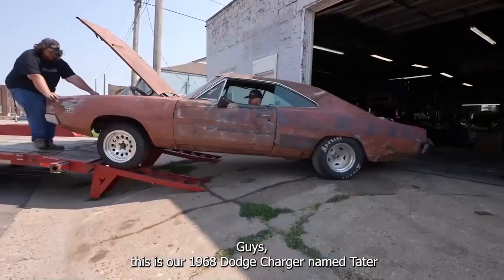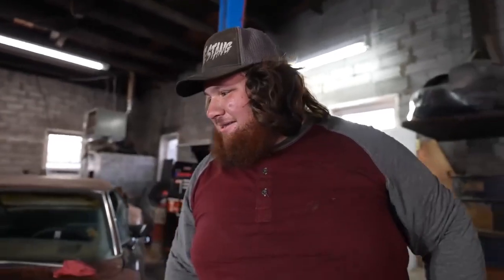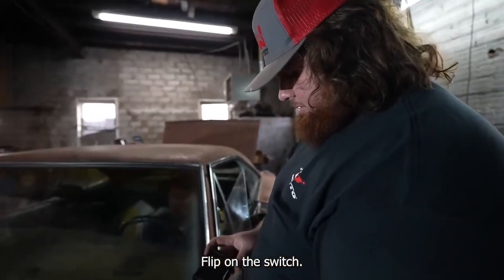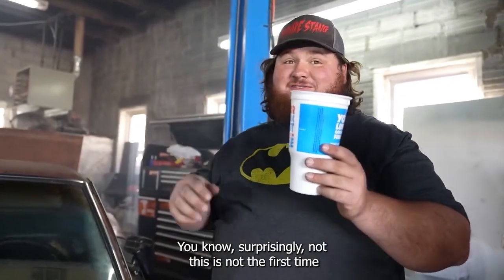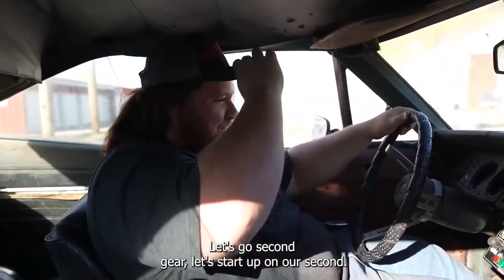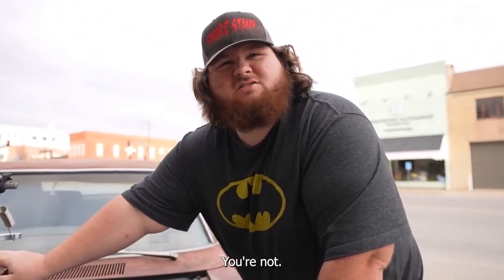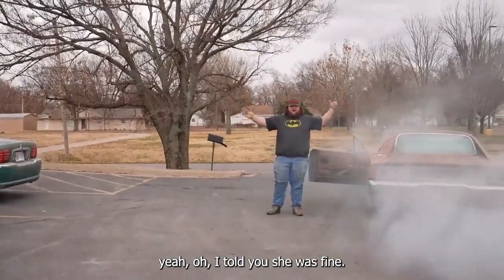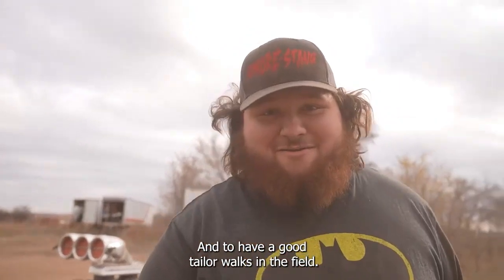Supercharged My 1968 Dodge Charger Will It Survive 😱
In this video, we embark on an exciting adventure to explore new things. Join us as we dive into the world of knowledge and discovery. From fascinating facts to mind-blowing experiments, there's something for everyone here. Get ready to expand your horizons and embark on an epic journey with us!

we bring you the ultimate combination of power and excitement with our showcase of super bikes and cars. Get ready to be amazed as we take you on a thrilling ride, unveiling the most awe-inspiring machines in the automotive world. From their top speeds to mind-blowing designs, this video will leave you in awe. Whether you're a fan or simply curious, this collection is a must-watch to gain knowledge and appreciation for these extraordinary vehicles. So, buckle up and join us on this adrenaline-fueled journey.

we take you on a mesmerizing journey of restoration. Watch as we breathe new life into old items, transforming them into their former glory. From vintage furniture to antique pieces, we use our skills and expertise to bring back their original beauty. Sit back, relax, and enjoy the satisfying process as we strip, repair, and polish these treasures.

where laughter is always guaranteed! Get ready to ROFL with our hilarious compilation of funny videos that will leave you in stitches. From epic fails to outrageous pranks, these side-splitting moments are guaranteed to brighten your day and put a smile on your face. Get ready to have some fun and let the good times roll!